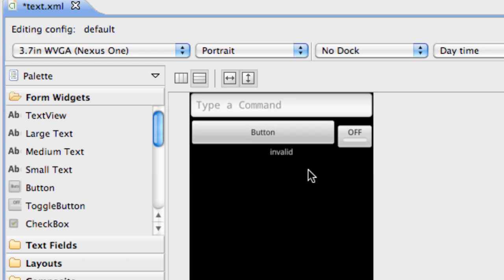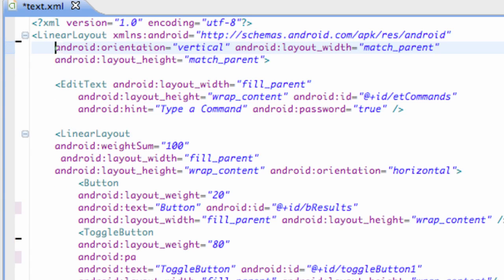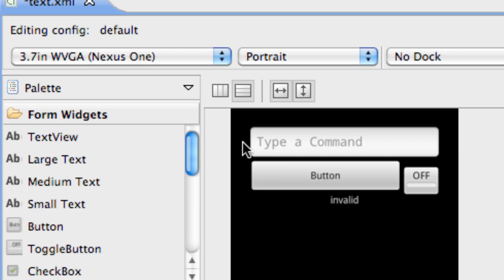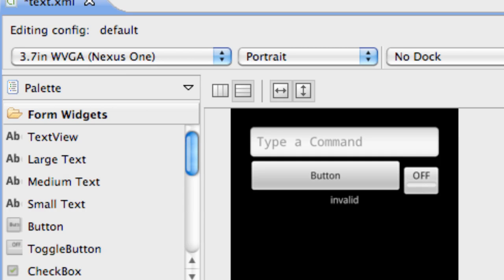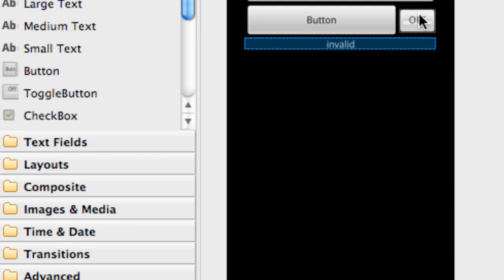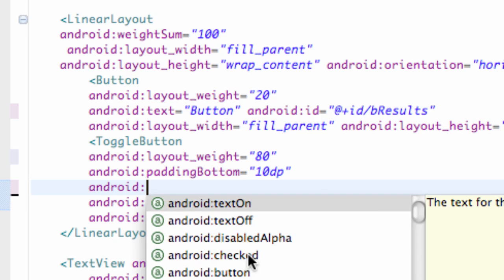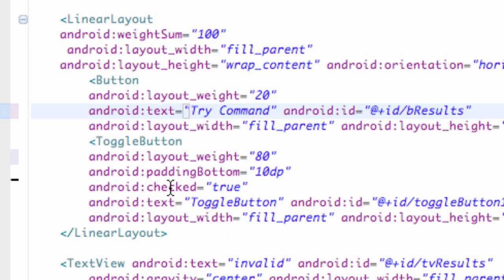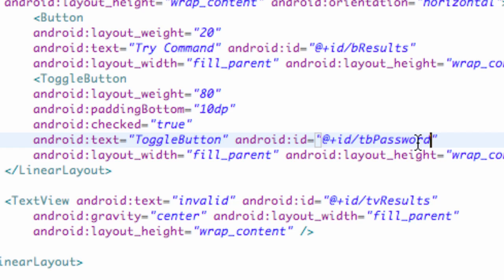Android Application Development Tutorial - 24 - XML Padding and Setting Toggle to On